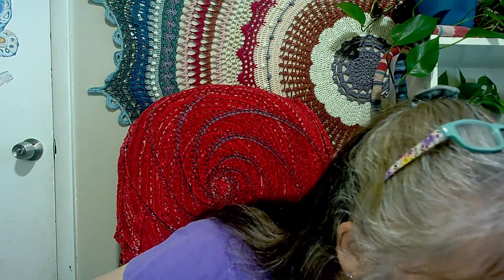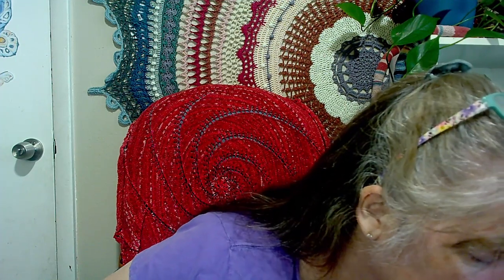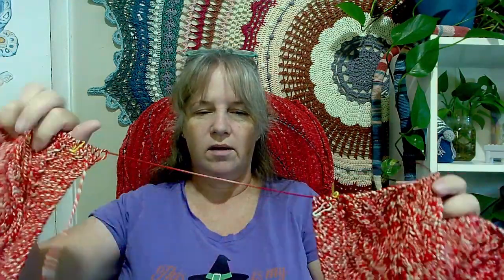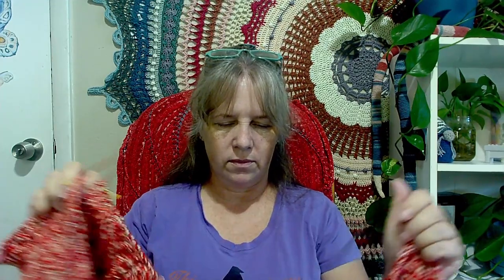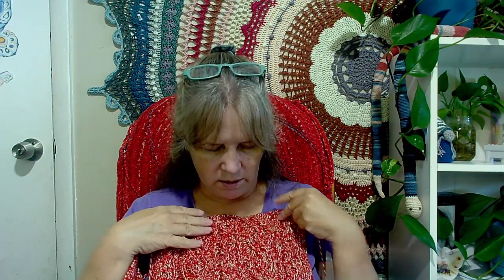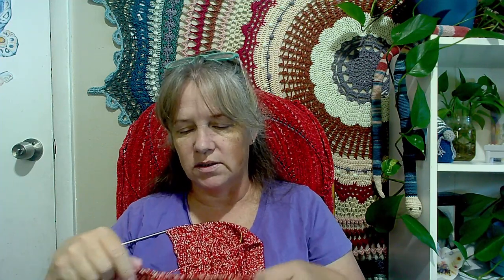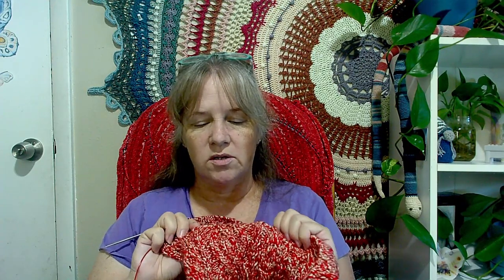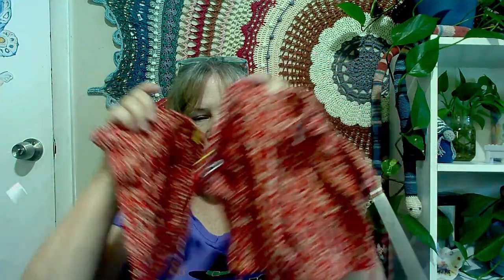Making Mosaic, 10 grams, and more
How is my progress on the Overlay Mosaic? Have I been keeping up on Shannon @anotheryarn 10 gram challenge? What about the myc1024 ? So much going on and a week of blah didn't help.

Background patterns:
Blanket on wall I used Yarn Bee Yarntopia yarns, here is my Ravelry project

This link tree has links to all the fun goodies like my memberships, discord, my blog, my Etsy shop, Ravelry, etc.